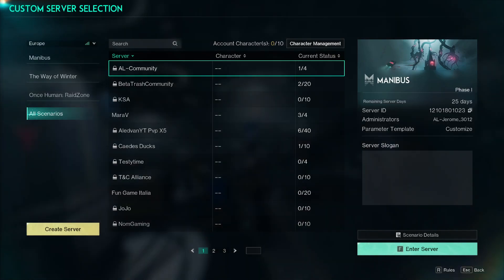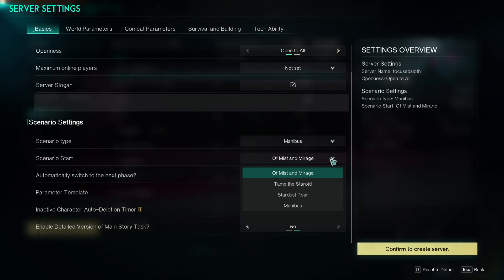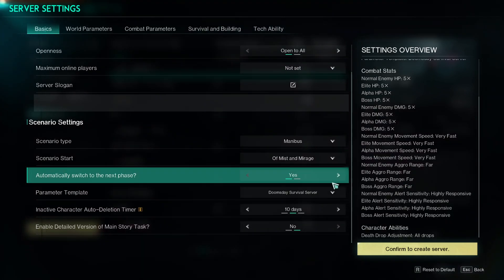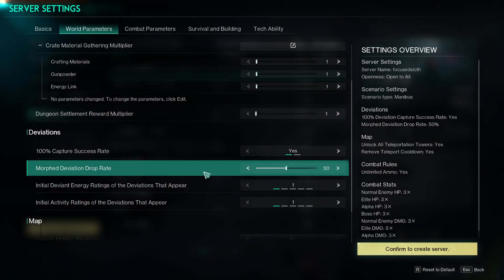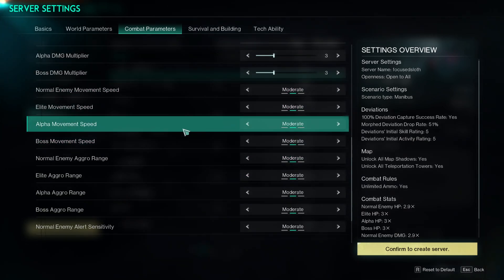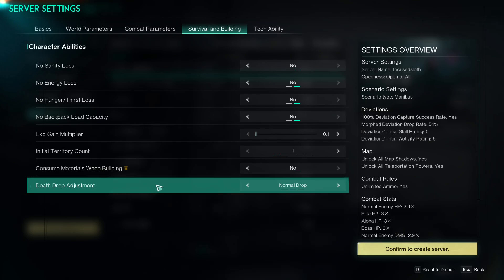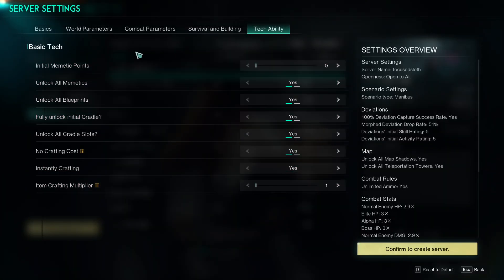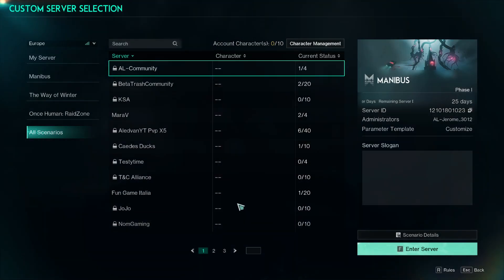How to start your own custom server!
The video details how to access custom servers and shows all the available options. Learn how to create a server and adjust the openness settings. Check out the explanation of the various features! 🎮🔥